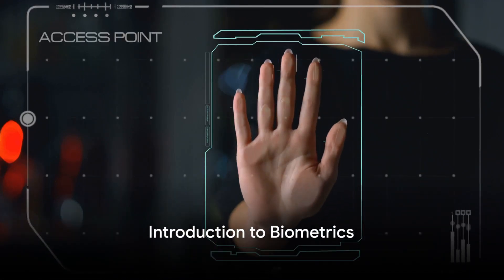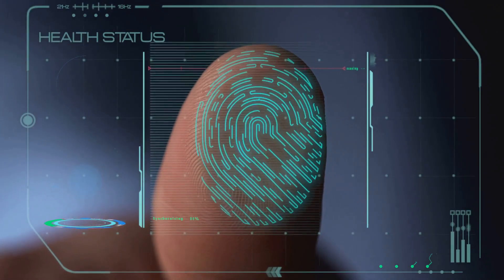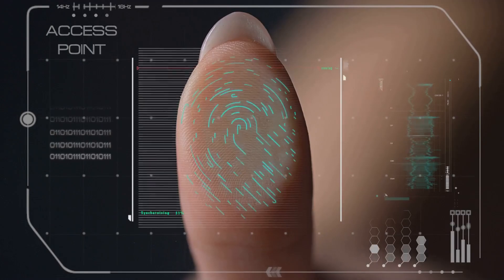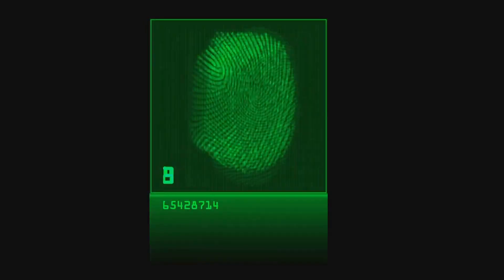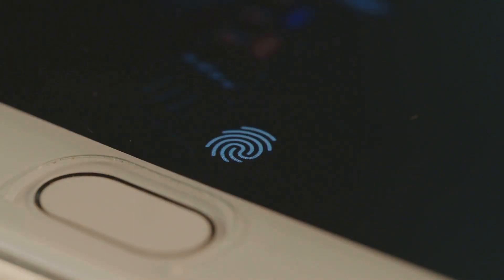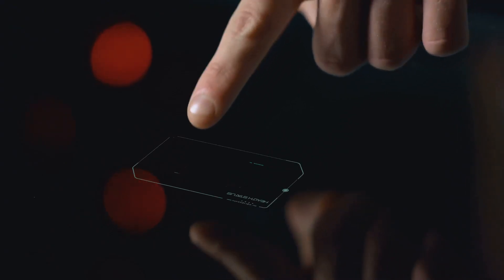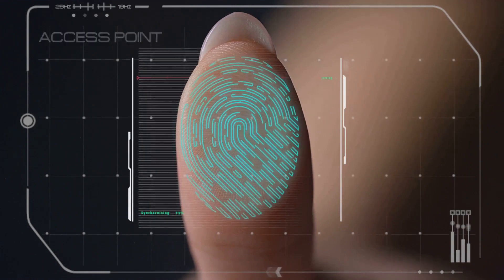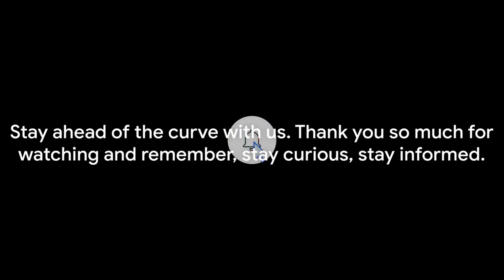Biometric Authentication Explained!!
Biometric Authentication Unveiled: Join us on a transformative journey into the cutting-edge realm of Biometric Authentication with our latest YouTube video. From fingerprints to iris scans, this guide unravels the magic of personalized security. Learn how your unique biological traits become the key to unlocking a secure digital world. Discover the seamless, futuristic approach to identity verification that's reshaping cybersecurity landscapes. Whether you're a tech enthusiast or just curious about the evolution of digital security, this video offers a quick, accessible dive into the world of Biometric Authentication. Ready to embrace the revolution? Hit play now and fortify your digital identity!
networking BiometricAuthentication